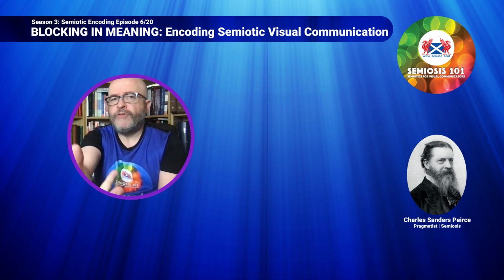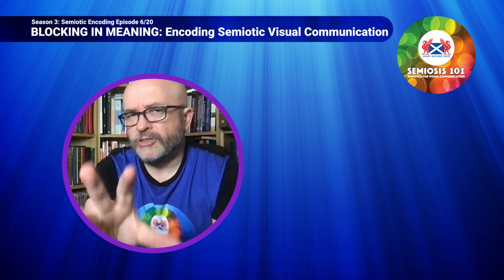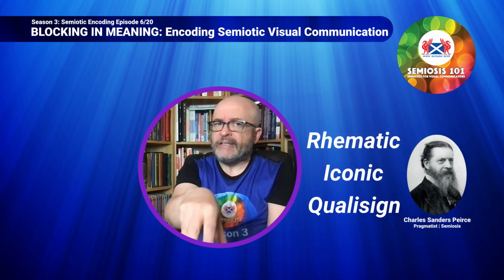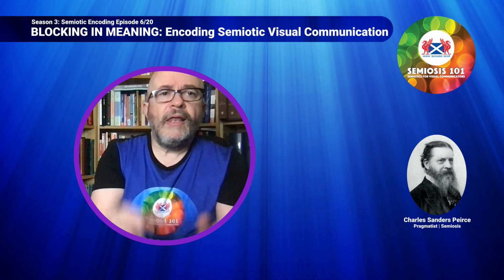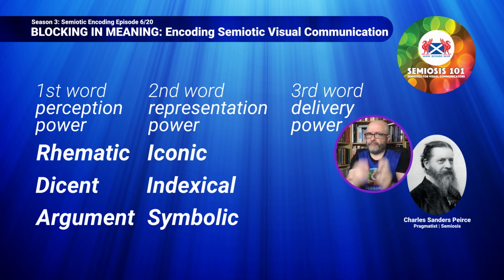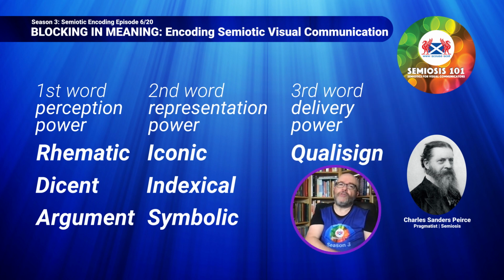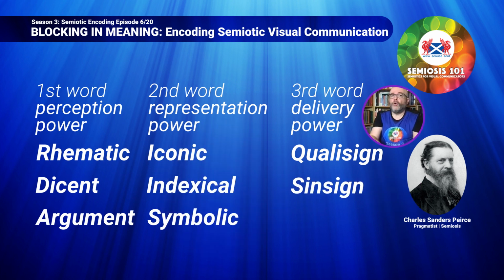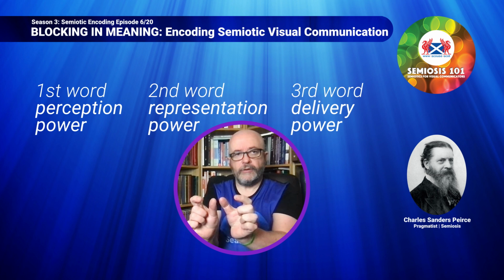3.6 BLOCKING IN MEANING: Encoding Semiotic Visual Communication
Welcome to episode six of season three of Semiosis 101.

In BLOCKING IN MEANING: Encoding Semiotic Visual Communication we will focus on building more complex visual messaging, and why Peirce runs three separate terms together to describe a semiotic sign class.

00:06 Welcome
01:50 Episode 3.6: BLOCKING IN MEANING: Encoding Semiotic Visual Communication
 02:40 Word Salad
 03:32 Determination Flow
 04:31 Semiotic Foundations
 05:31 Nesting Signs
 06:23 Class Word Meanings
 07:22 Class’ First Word
 08:22 Class’ Second Word
 09:18 Class’ Third Word
 10:11 Sign-vehicle
 11:11 Qualisign
12:11 Semiosis 101 Information
13:08 Semiosis 101 Patreon Membership
13:57 Semiosis 101 Substack Semiotic Resources
14:20 Other links
15:03 Next Week's Episode Preview

Books mentioned in the video:
Illustration: A Theoretical & Contextual Perspective
Alan Male

James Hoopes

Gérard Deledalle

Peirce
Albert Atkin

Tony Jappy

Daniel Chandler

Sean Hall